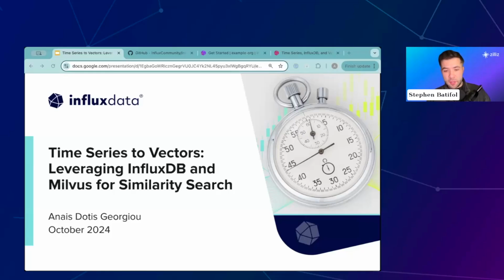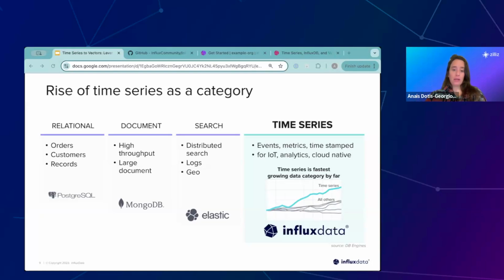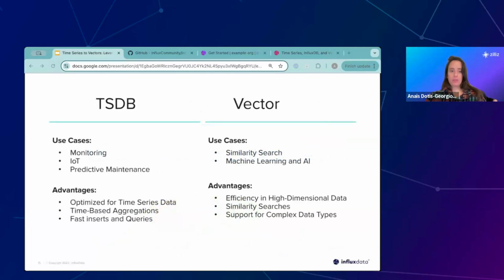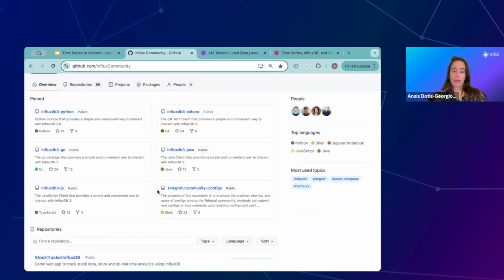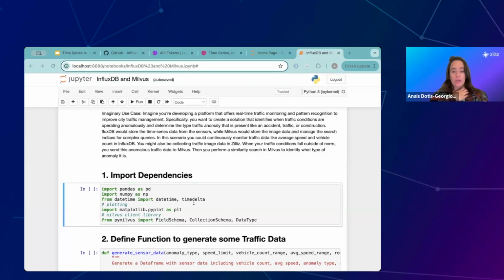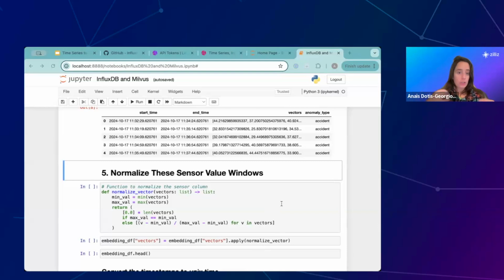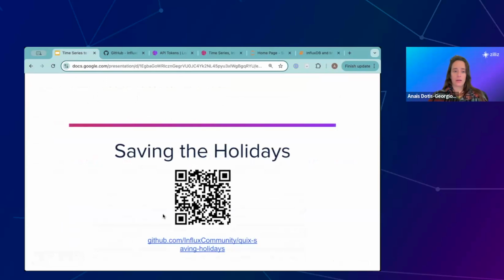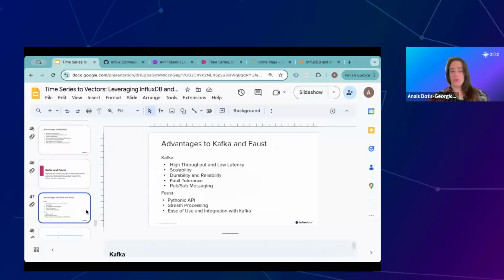Time Series to Vectors: Leveraging InfluxDB and Milvus for Similarity Search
In this webinar, we’ll explain the powerful combination of time series data and vector similarity search to revolutionize urban traffic management. Learn how to transform raw sensor data from InfluxDB into meaningful vectors, enabling advanced pattern recognition and anomaly detection using Milvus, a high-performance vector database.

Through a practical use case of real-time traffic monitoring, we'll demonstrate how this innovative approach can swiftly identify and categorize traffic anomalies, from accidents to construction zones. This webinar is essential for data scientists, traffic engineers, and urban planners looking to harness the full potential of their time series data for complex, real-world applications.

Topics covered:
- Fundamentals of time series vectorization: Converting InfluxDB data for vector database use
- Integrating InfluxDB and Milvus for a comprehensive traffic monitoring solution
- Implementing similarity search in Milvus to classify traffic anomalies
- Best practices for real-time data processing and anomaly detection